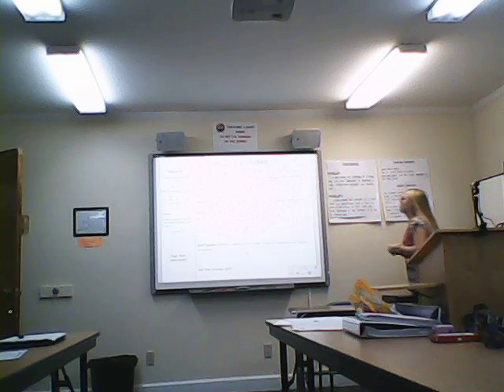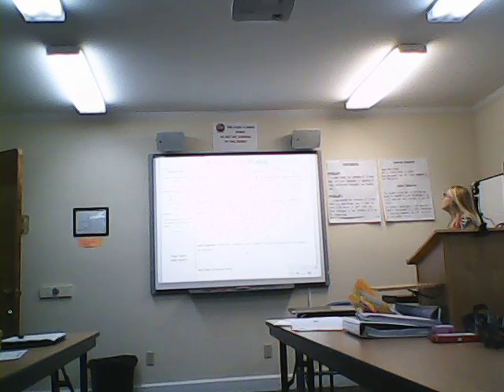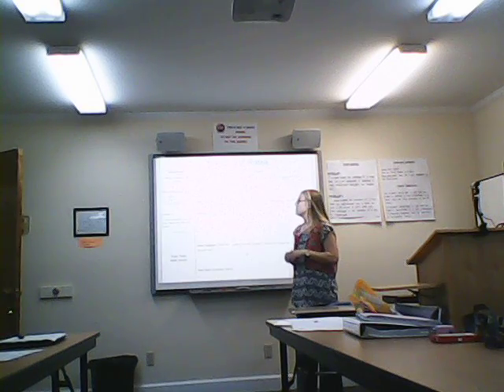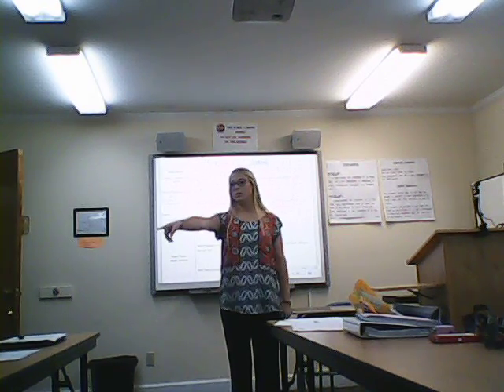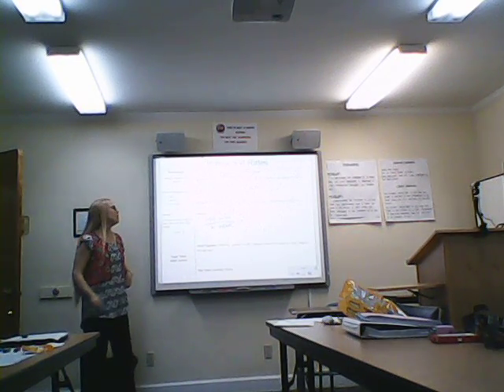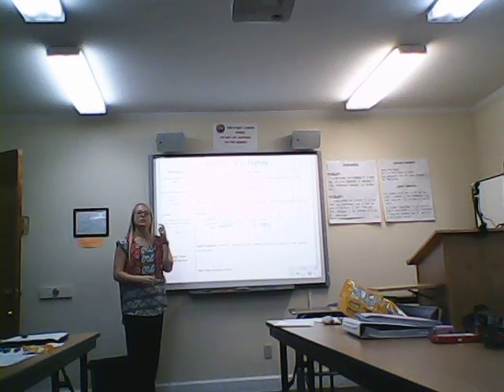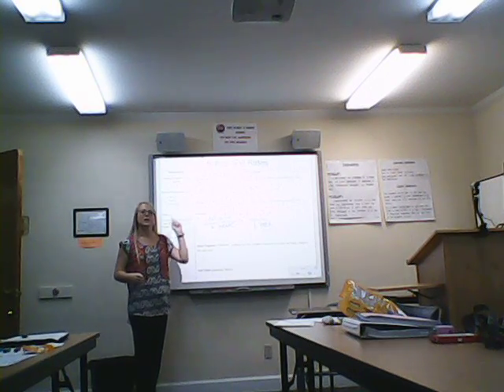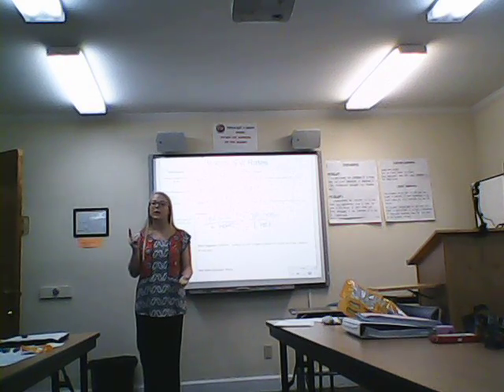EDU 316 MT Example